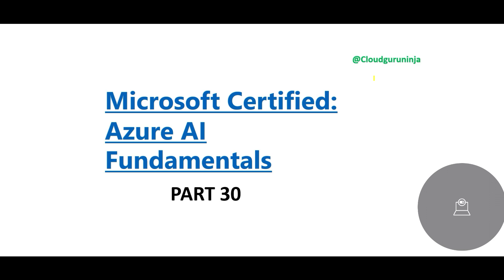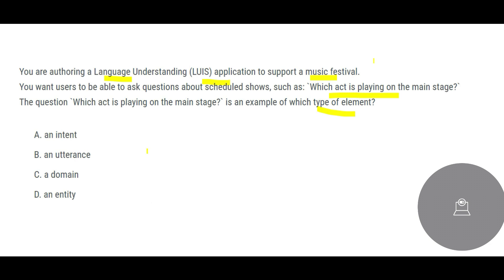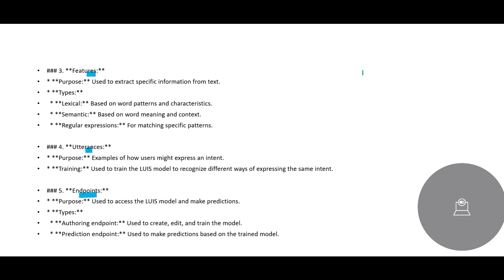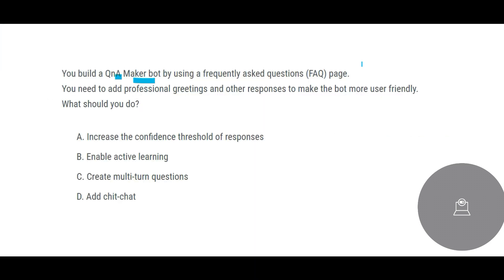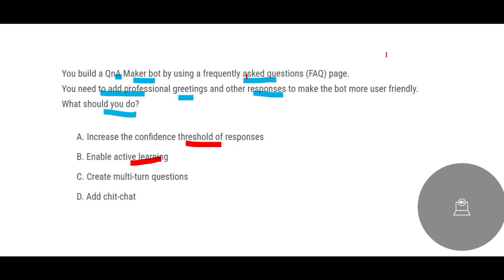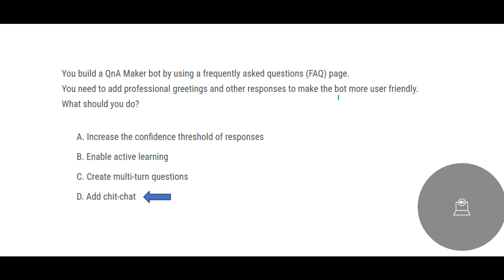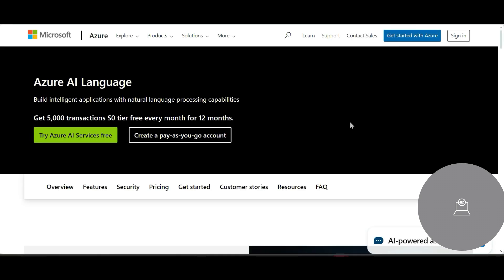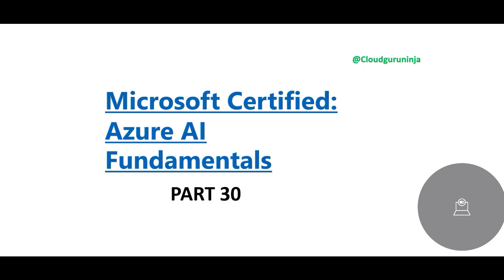Azure AI Fundamental - AI 900 - PART 30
Part 30 of Azure AI Fundamental